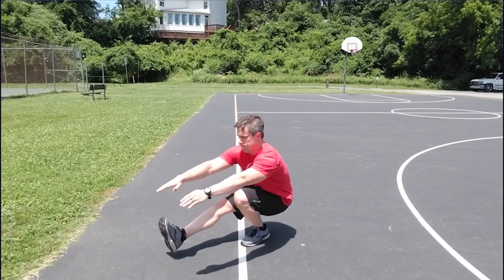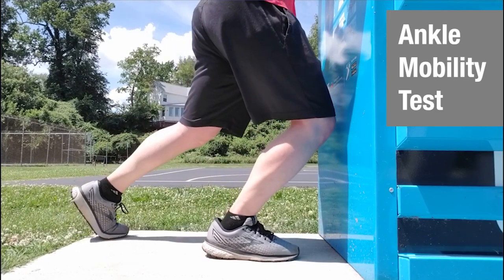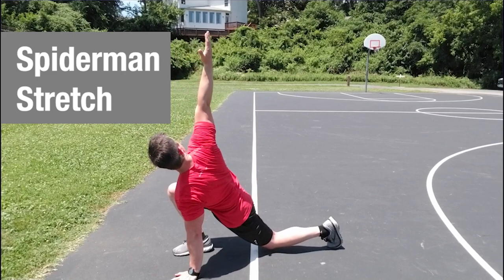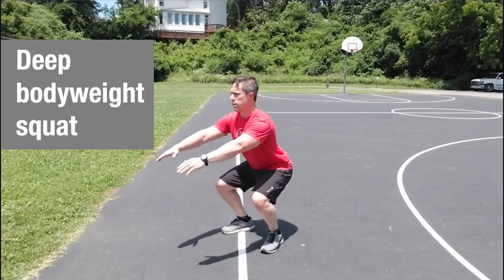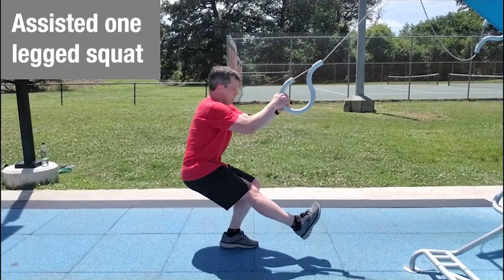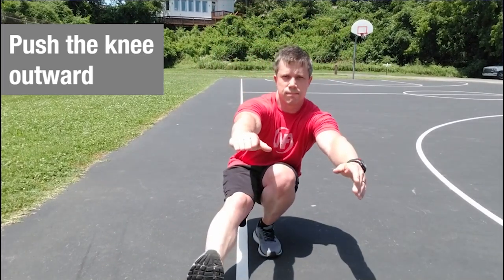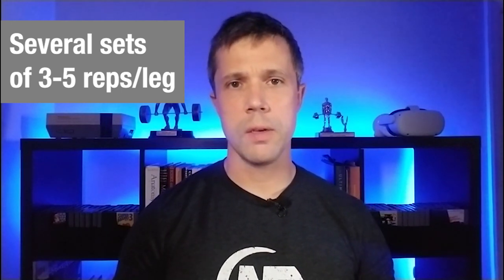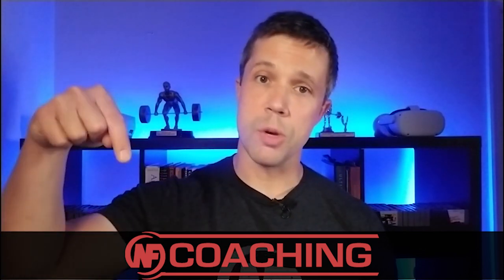Achieving the One-Legged Squat (How to Master the Pistol Squat)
Today, we’re going to teach you how to perform a one-legged squat!

We’ll cover:

-0:00, intro!
-0:46, what is a one-legged squat?
-1:06, Step 1: improve squat mobility.
-1:24, how to test ankle mobility.
-2:17, tips for improving ankle mobility.
-3:02, how to improve hip mobility (the Spider-Man Stretch).
-4:06, stretches for hamstrings.
-4:31, exercises to conquering the one-legged squat.
-6:02, how to do weight squats.
-6:26, how to do assisted one-legged squats.
-6:46, mistakes to avoid when doing assisted one-legged squats.
-8:46, how to make assisted one-legged squats more challenging.
-9:07, how to do a negative one-legged squat.

We hope you find it helpful!

Need a Coach to help you with your one legged squats (and build a ton of strength)?